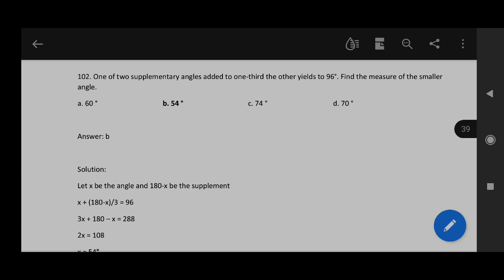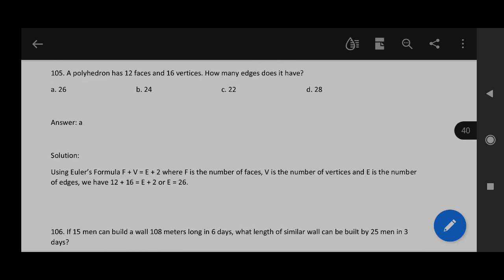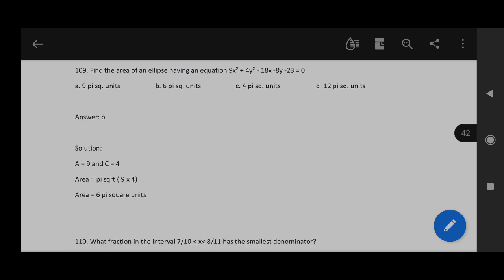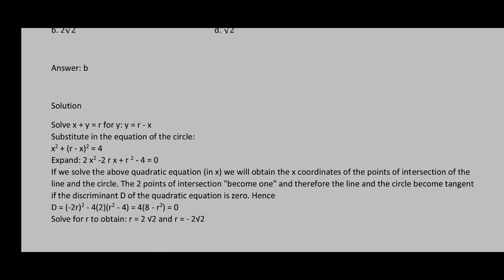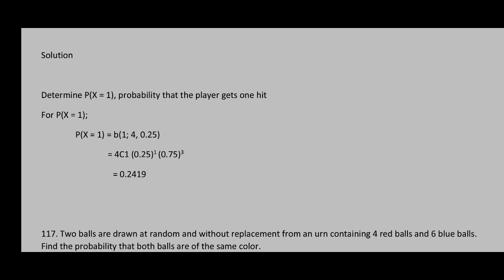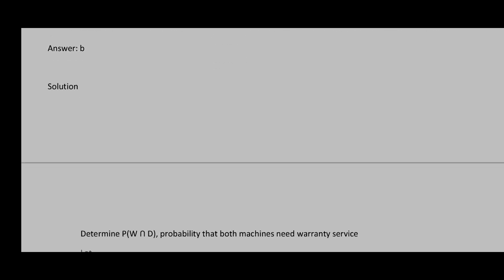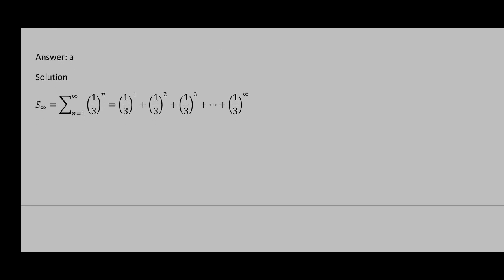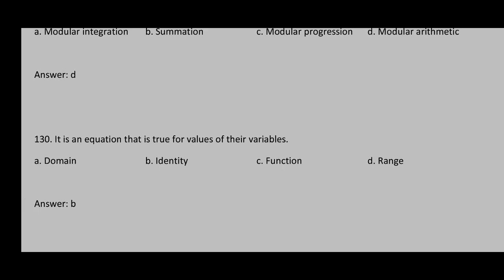ENGINEERING MATH & SCIENCE (PAST BOARD EXAM QUESTIONS) - PART5 (102-130)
Looksfam time!
Part5 (#102-130)

General Engineering Mathematics and Sciences :)